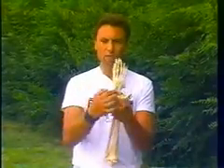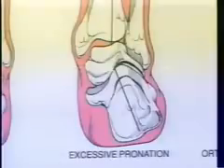Getting Health With Gary: Ultimate Guide to Total Fitness.